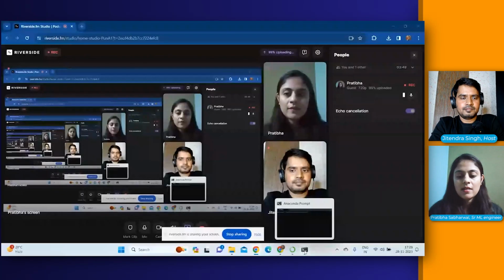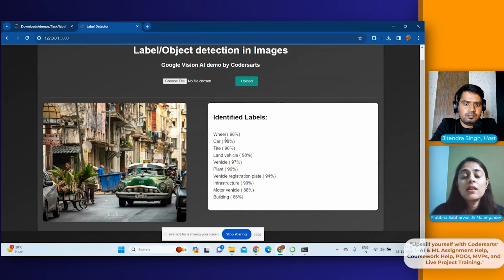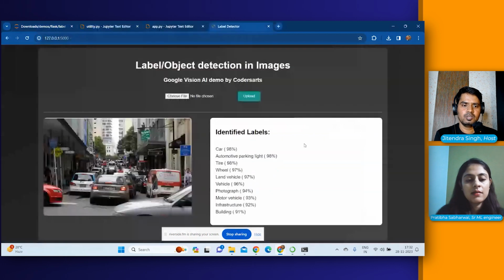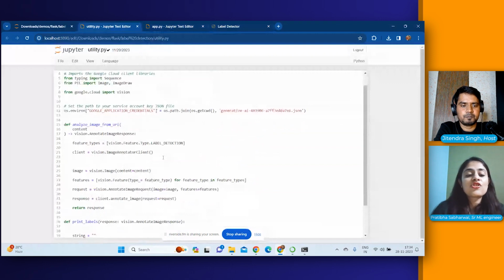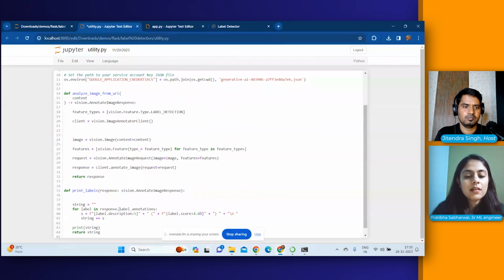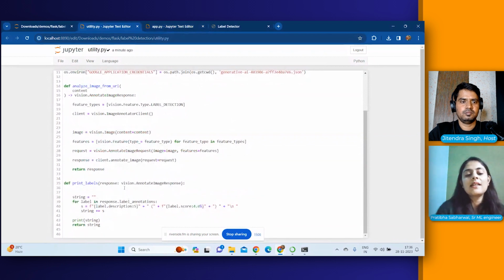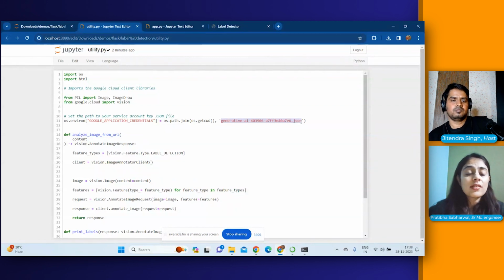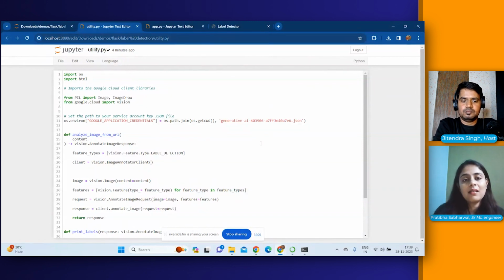24. Google's Vision AI in Action for Object Detection | AI MVP & POCs | AI Development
Ready to master Google's Vision AI for object detection and build awesome MVPs and POCs?  This video is your ultimate guide!

 Here's what you'll get:
- Hands-on demo: We'll dive deep into using Vision AI for real-world object detection like product recognition, facial analysis, and scene understanding.

-MVP & POC strategies: Learn how to leverage Vision AI for minimum viable products and proof-of-concept projects, accelerating your development process.

-AI development insights: Gain valuable tips and tricks on building robust and scalable object detection solutions with Google's powerful AI tool.

- Bonus: Discover hidden features and best practices for maximizing your Vision AI experience.
 Whether you're a seasoned AI developer or just starting out, this video is for you!

Imagine:
1) Acing your AI project with expert guidance. 🧠 Get personalized help from experienced tutors who break down complex concepts and guide you through every step. 💯

2) Turning in flawless coursework that impresses your professors. 🤓 We handle the heavy lifting, leaving you time to focus on understanding and applying new skills. ✨

3) Building a killer MVP or POC that investors can't resist. 🤑 We'll help you translate your ideas into tangible prototypes that showcase your talent and land you that dream job. 🤩

4) Gaining hands-on experience with real-world AI projects. 🤖 Learn by doing, from TensorFlow and PyTorch to cutting-edge deep learning techniques. 🚀